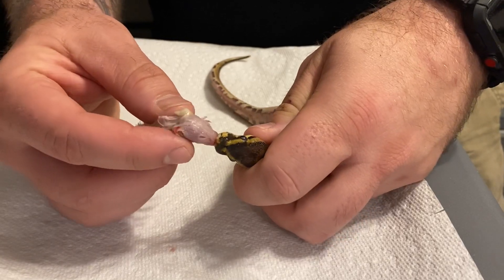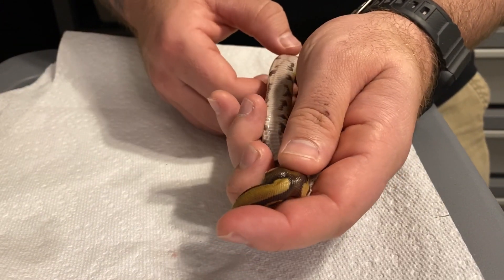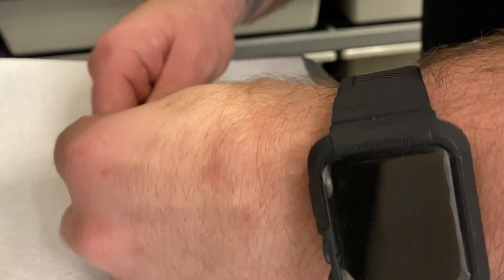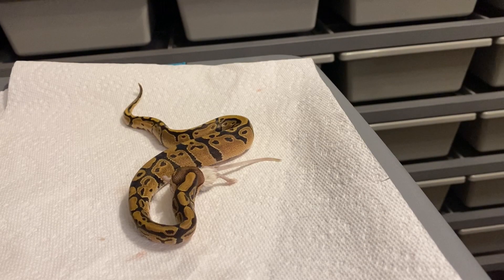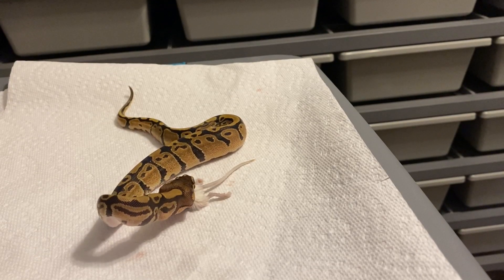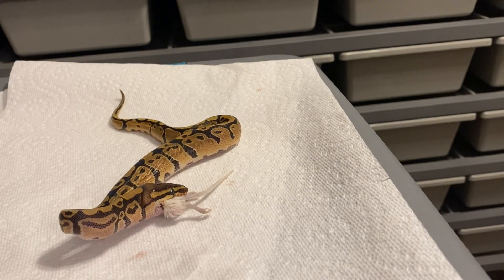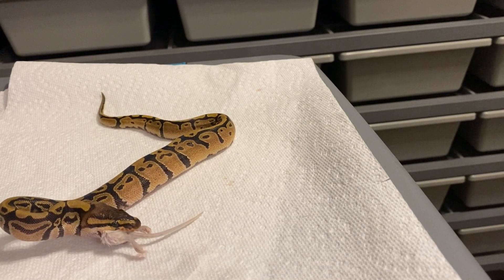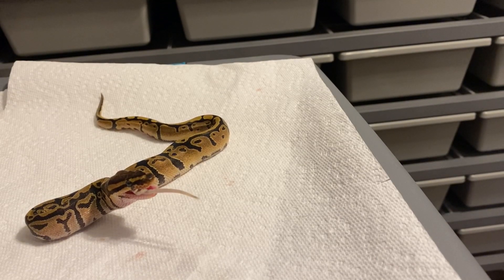Assist Feeding My Ball Python Hatchlings - My First Attempt At It... EVER!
If you have been following along my journey you know I encountered all types of issues but some how we made it out with 6 healthy hatchlings. Two girls are eating like crazy, one has had a few meals and two haven't eaten anything. After several failed attempts to get them to eat on their own it was time to take measures into my own hands. After watching several videos and talking to people it was time to give it a shot!